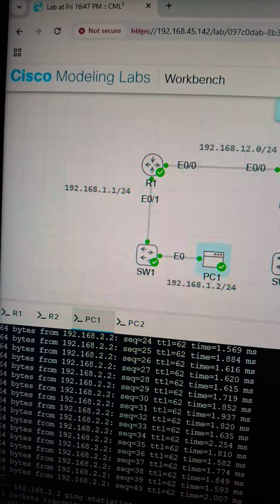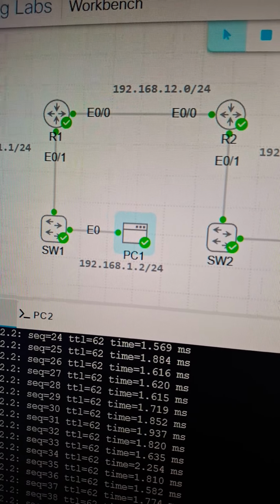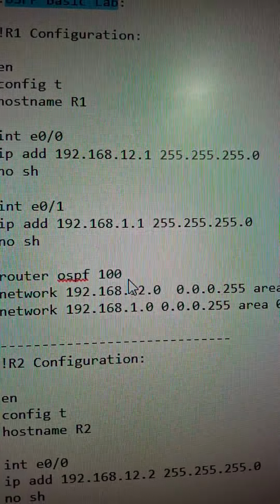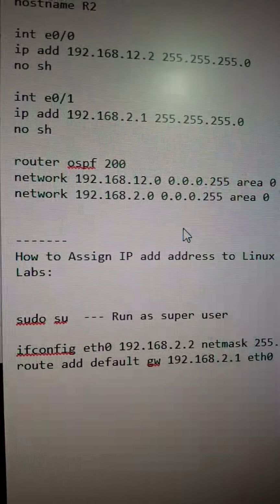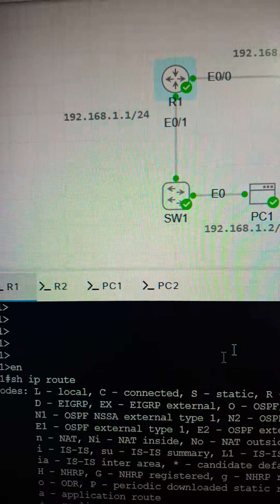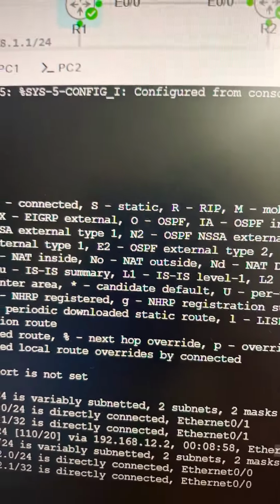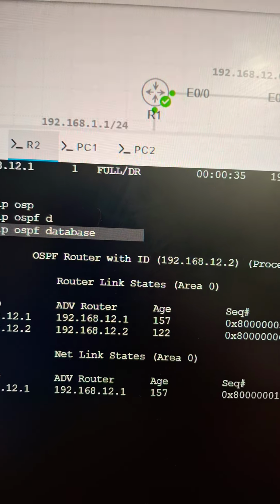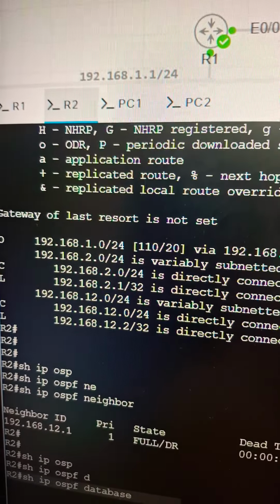Ospf basic lab